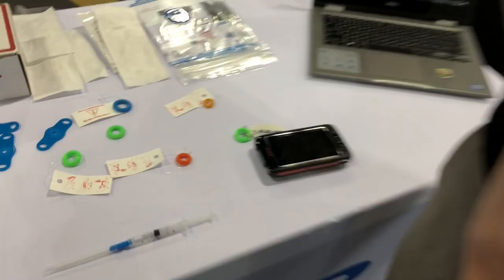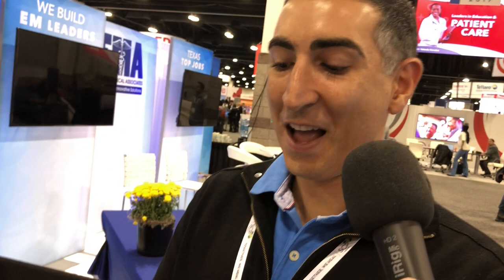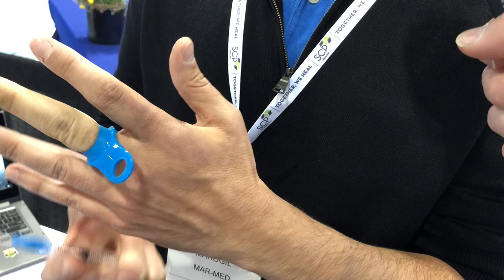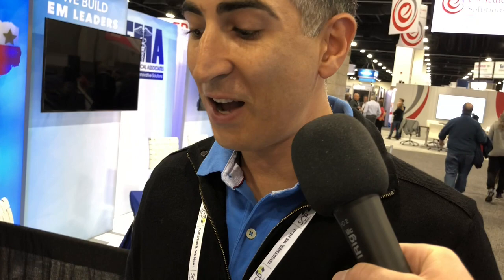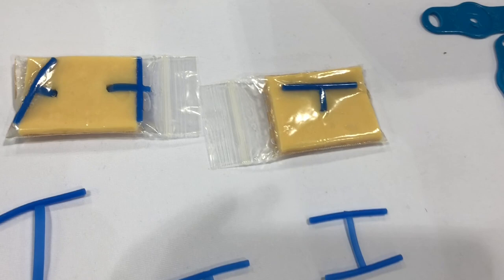MarMed at ACEP 2019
Video 6 of 9 from ACEP 2019. Makers of the well known Tourni-Cot finger tourniquet, MAR-MED now has a one size fits all option for digits (similar principle to the T-Ring), a nasal extraction balloon (a Katz extractor but reportedly cheaper), and a silicone device for loop abscess drainage called the Derma-Stent that I've used a few times from their free samples.